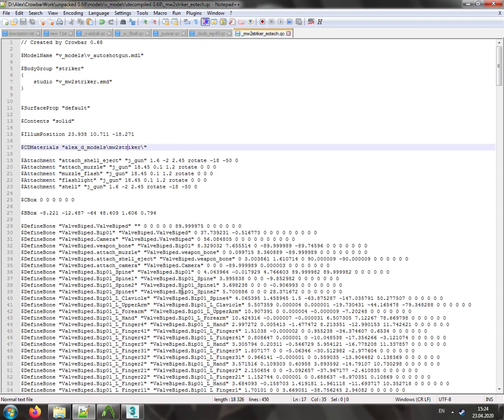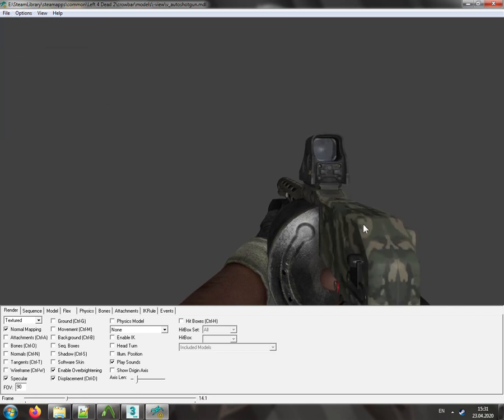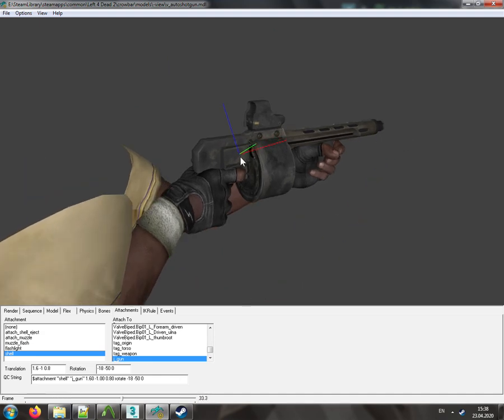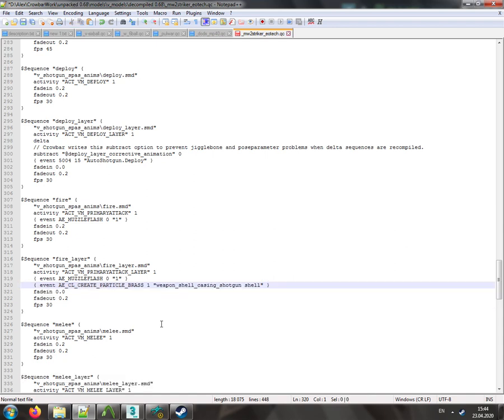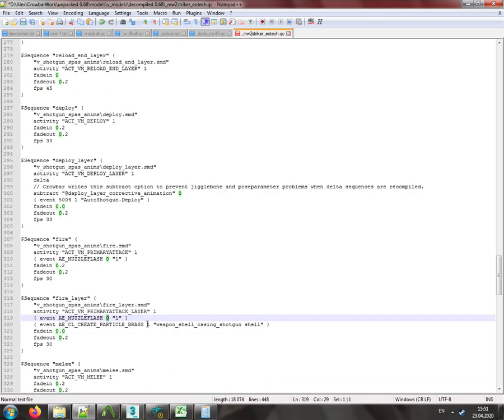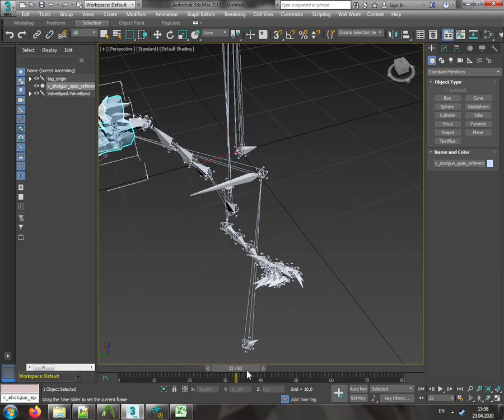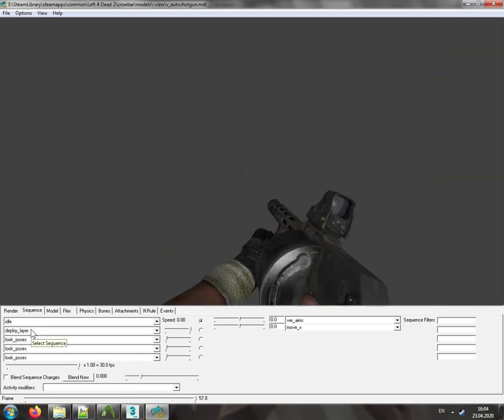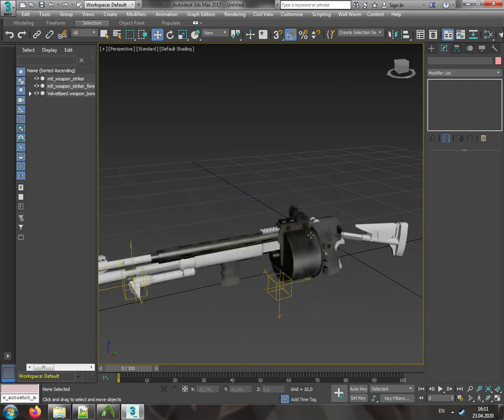Let's mod L4D2 - Striker 3/3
I decided to record myself during a creation of a simple weapon skin mod. While this is not a guide, you can watch me create stuff and potentially learn a thing or two.